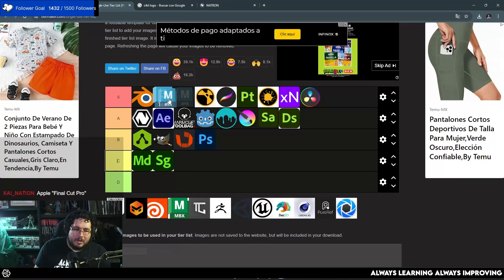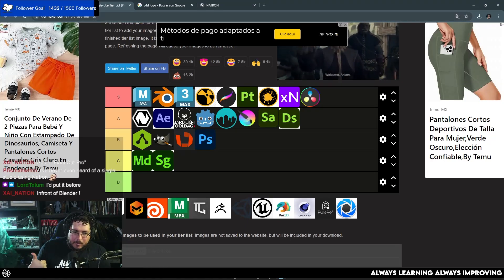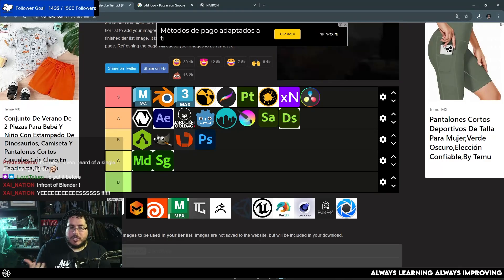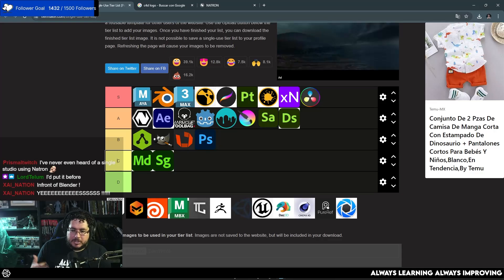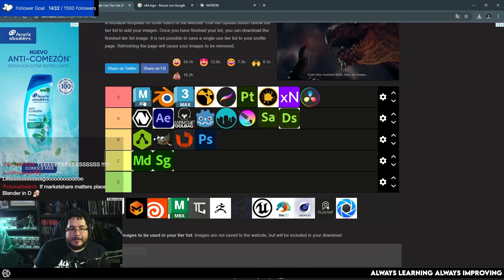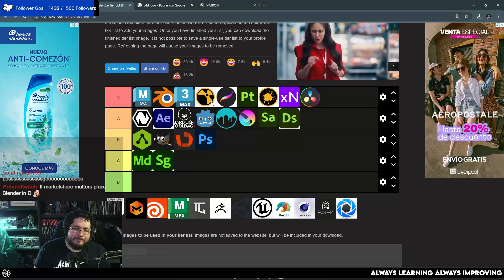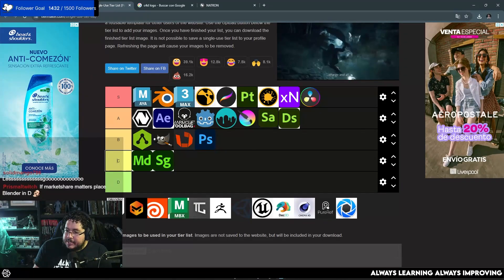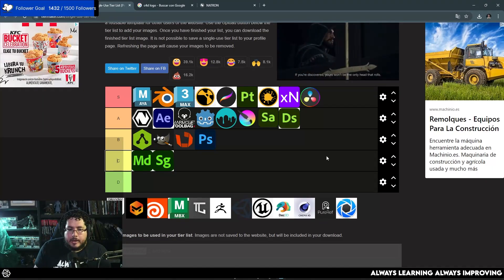Why I placed Maya above Blender?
📌 NEW COURSE! Anatomy for 3D Artists - From Sculpting to 3D Print, AVAILABLE NOW

🔗 OFFICIAL LINKS 🔗